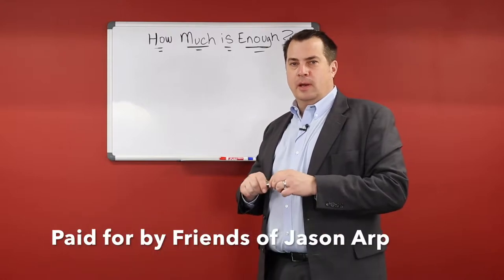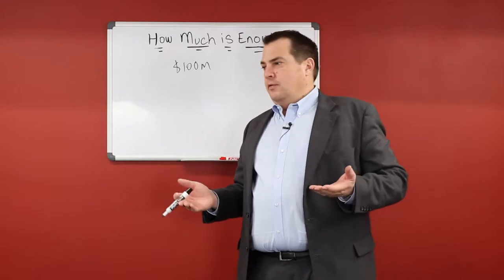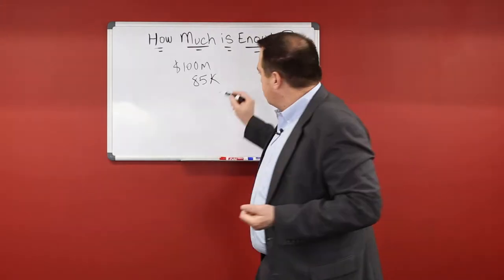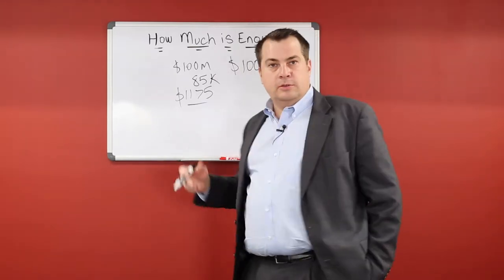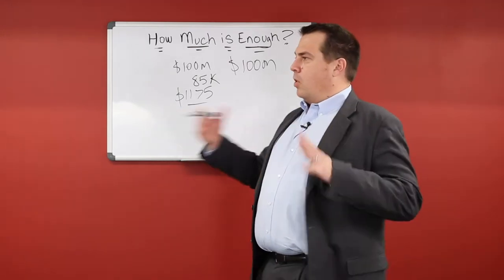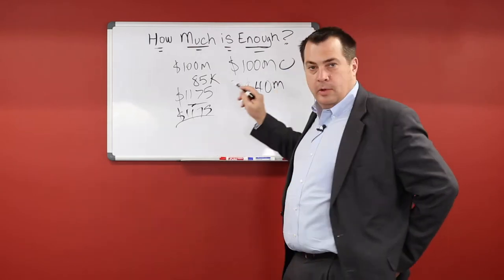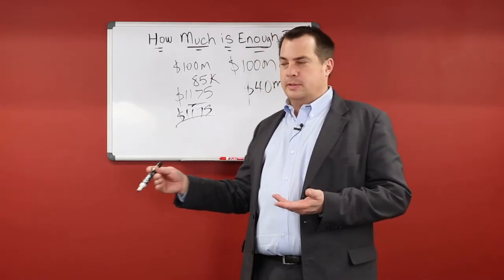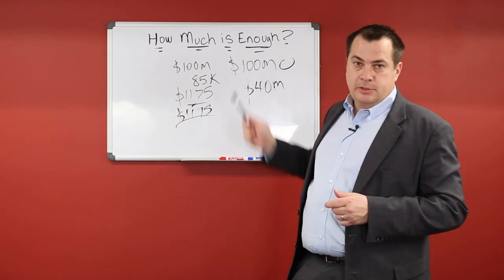How Much Is Enough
Paid for by Friends of Jason Arp